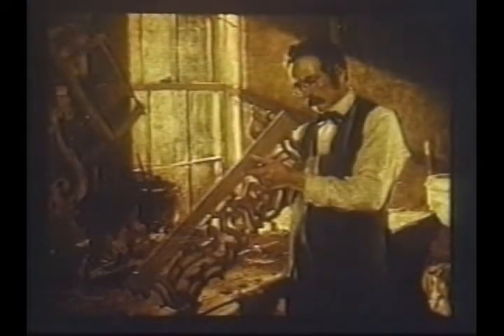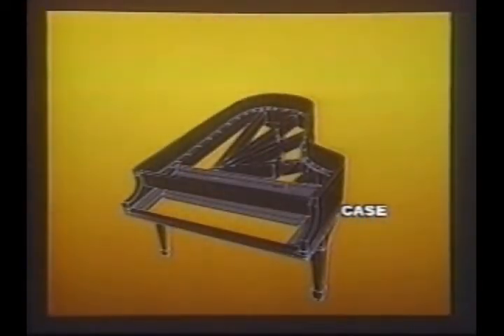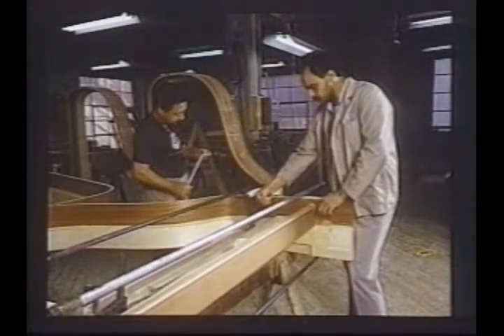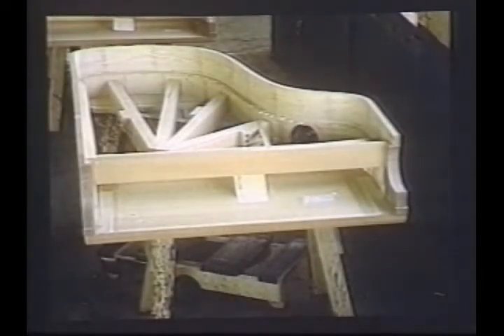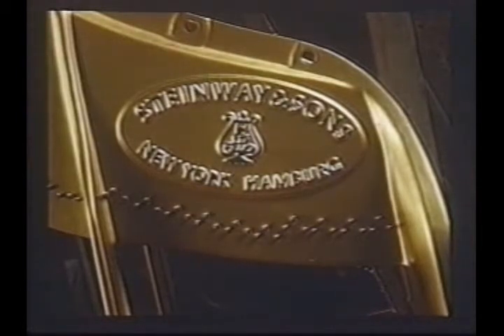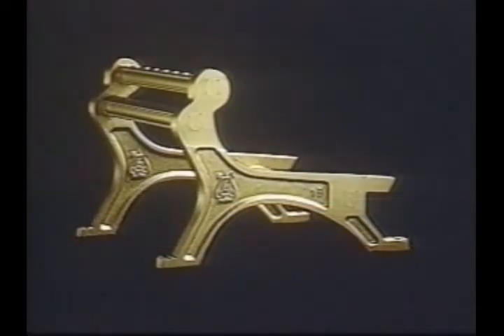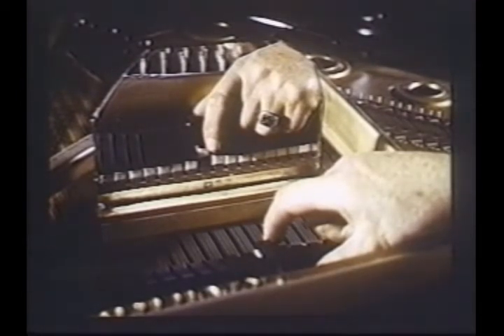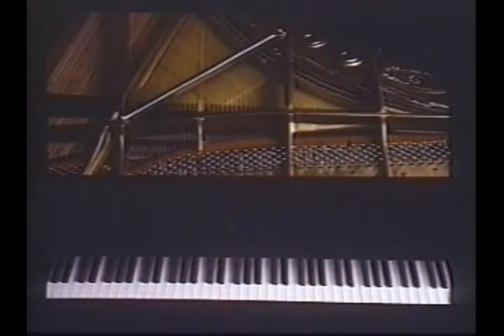The History and making of Steinway